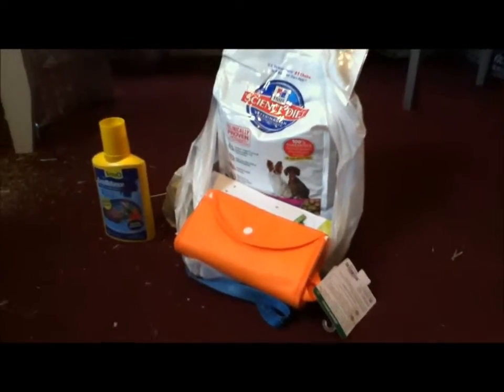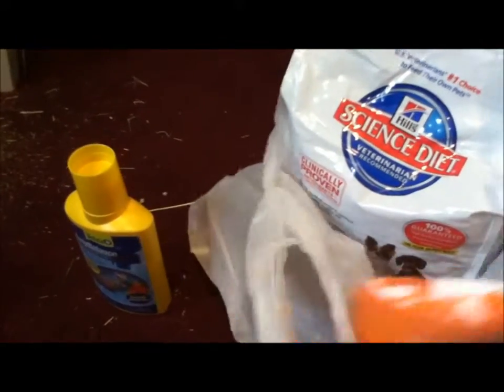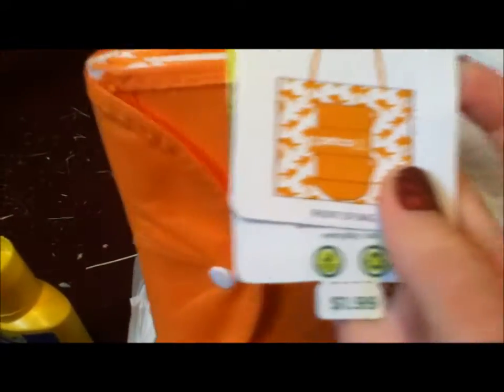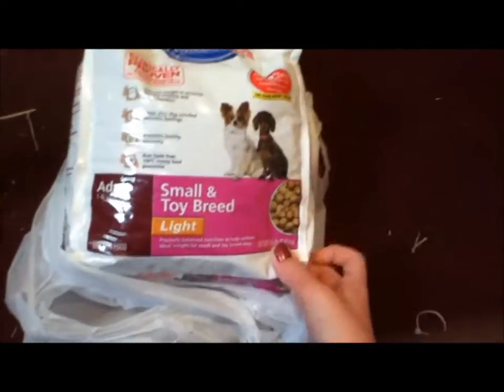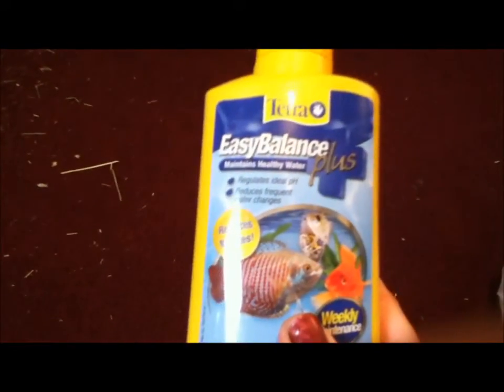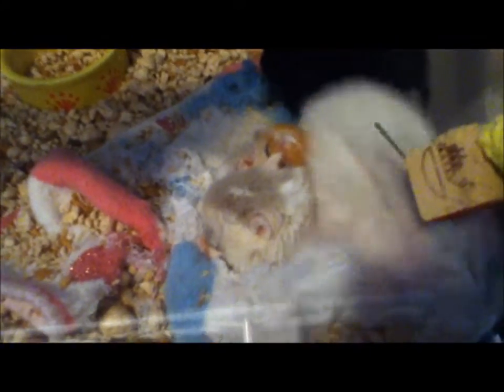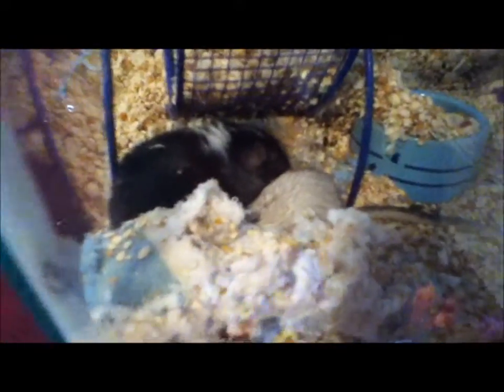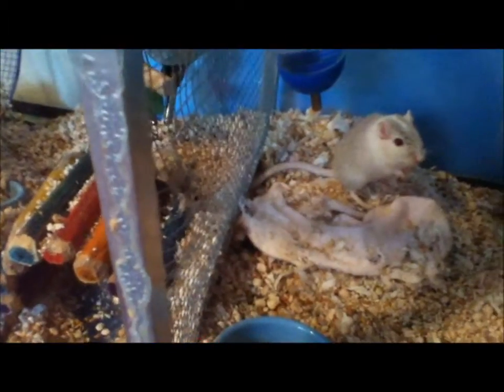Petco Haul 9/29 and Update on Gerbils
A haul in which I spent about $36. I got dog food, tetra water correcter, a dog collar, a reusable shopping bag with goldfish on it, and a lizard terrarium liner.